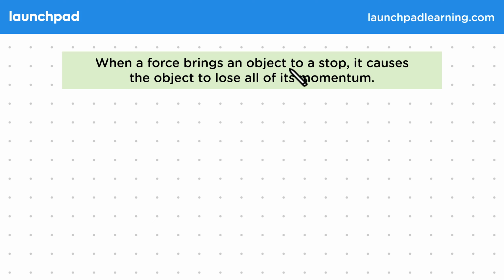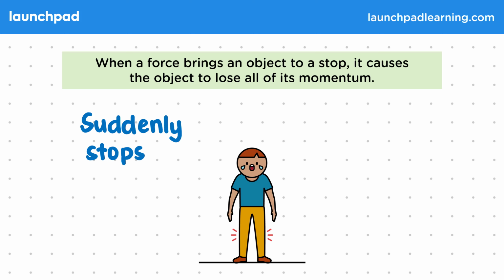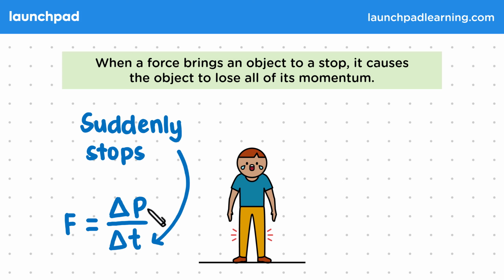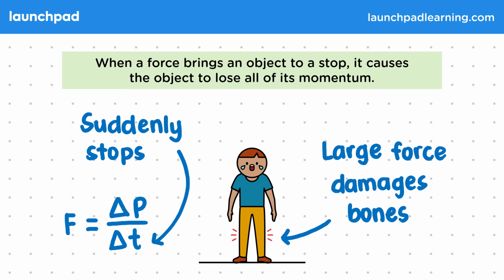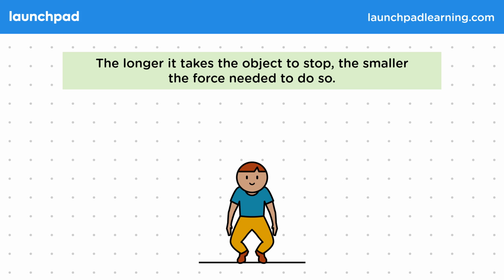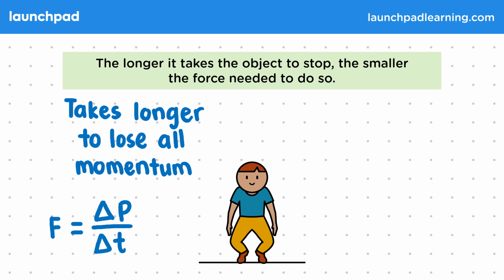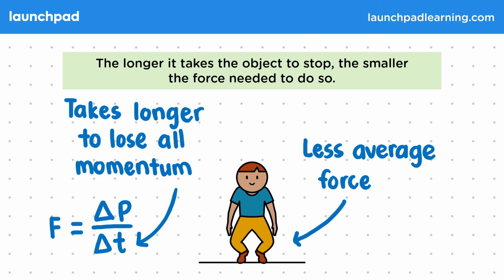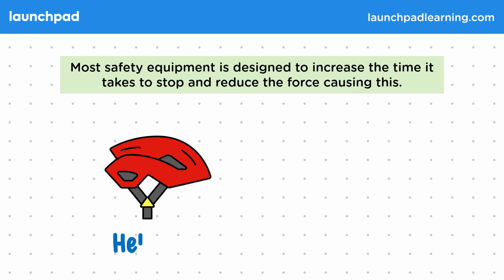Momentum & Safety - GCSE Physics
🦊 In this GCSE Physics video, we explain that to reduce the pain and injury when an object stops, increasing the time taken to stop reduces the force acting on the object. This principle is applied in safety equipment like helmets, cushioned mats, and protective gear, which work by spreading out the change in momentum over a longer period, thereby decreasing the average force and minimizing damage.